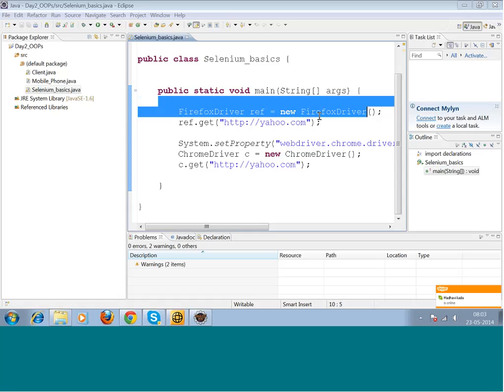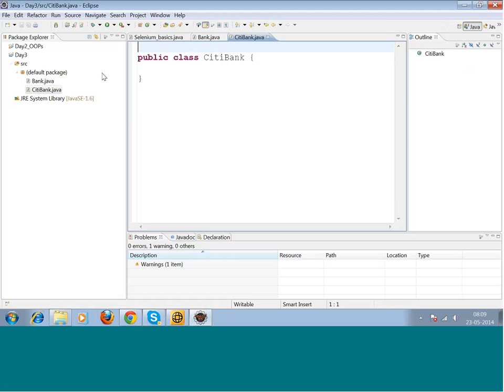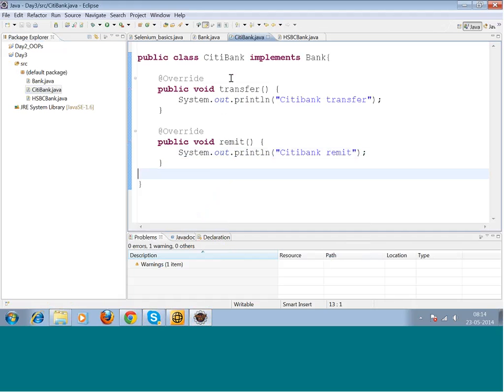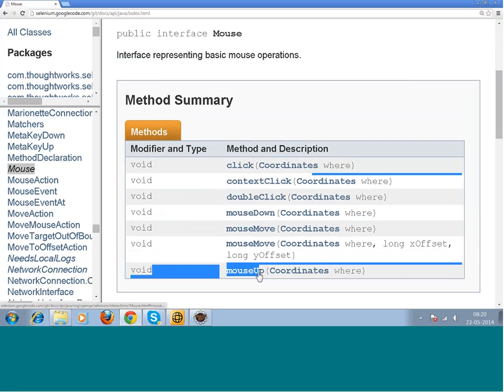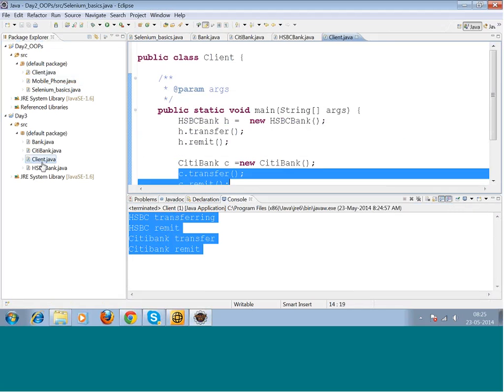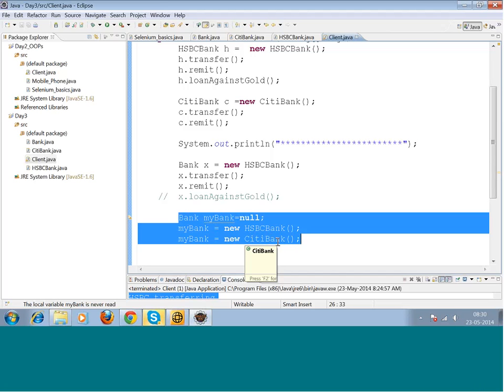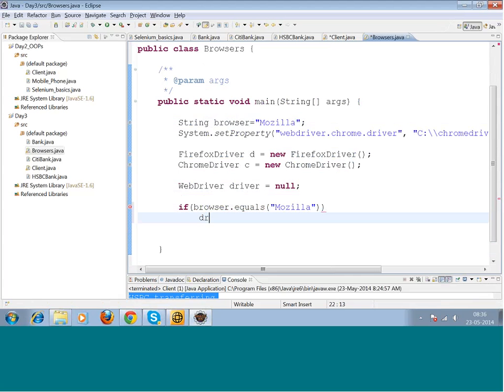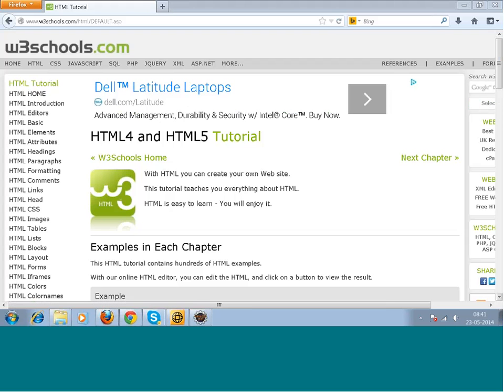Selenium Training selenium Webdriver grid training Day 4